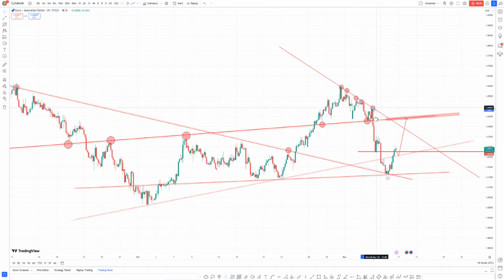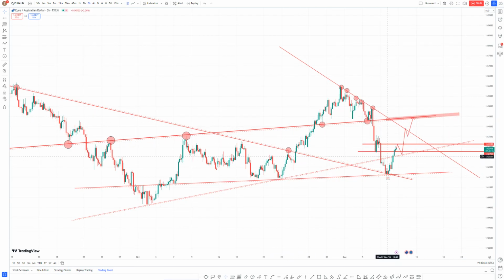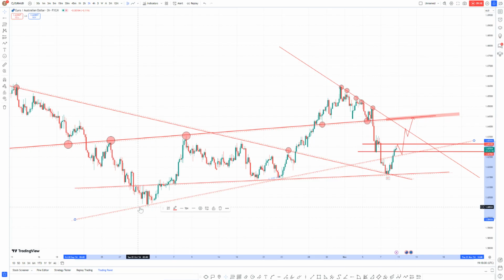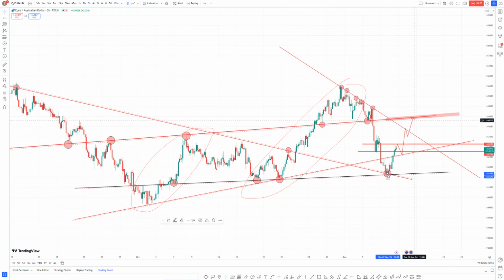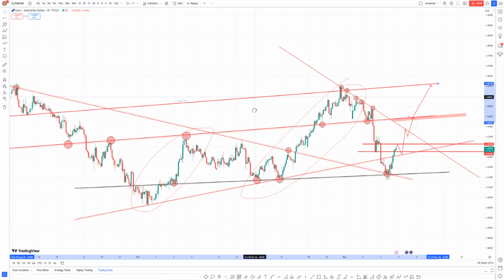EURAUD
EURAUD on buy impulse leg ,we will continue in the buy direction with hopes to touch the roof .